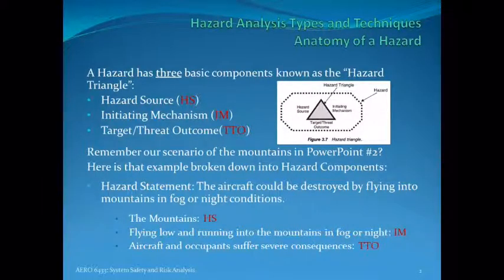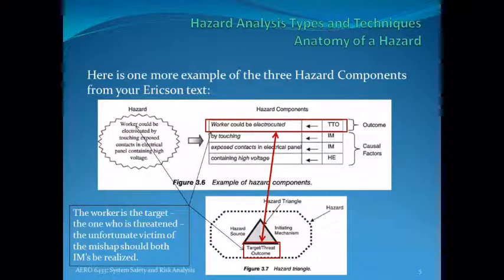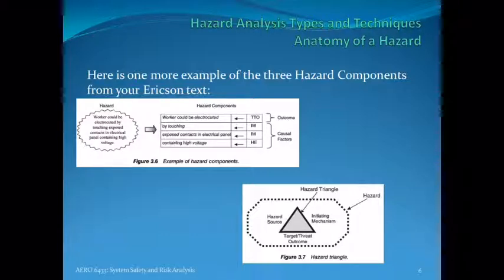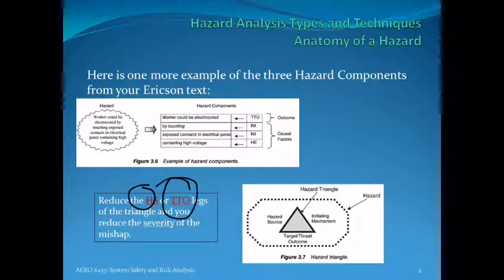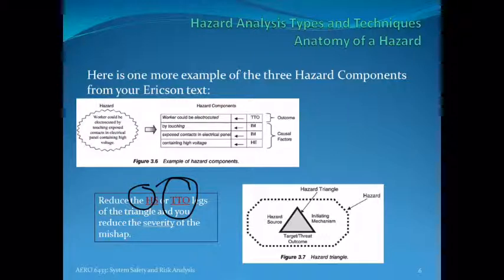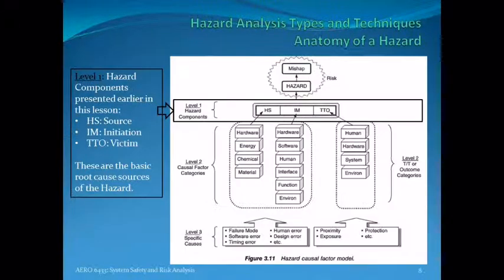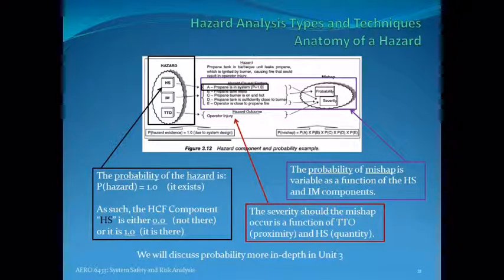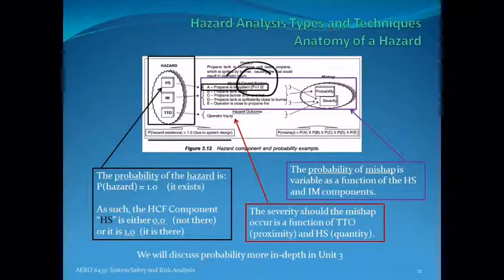PPT 3 Video 2 Anatomy of a Hazard